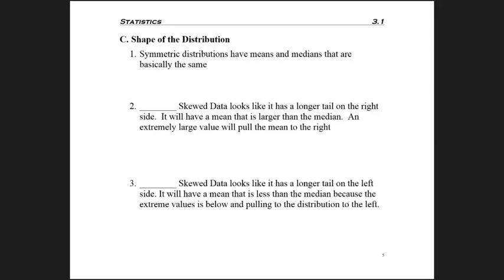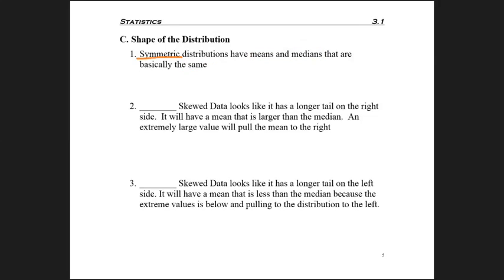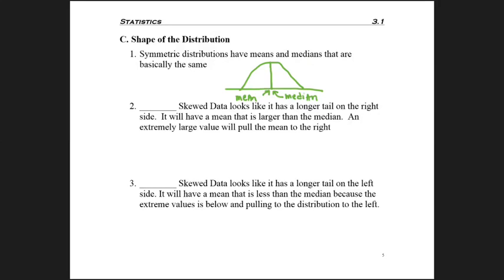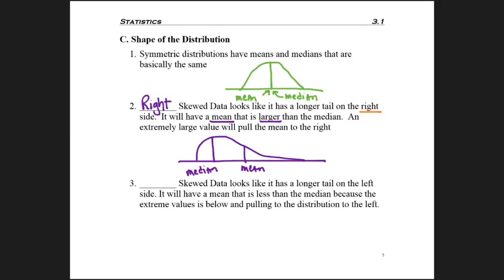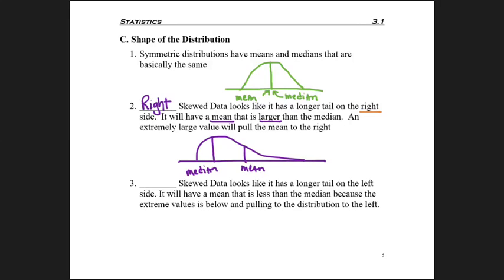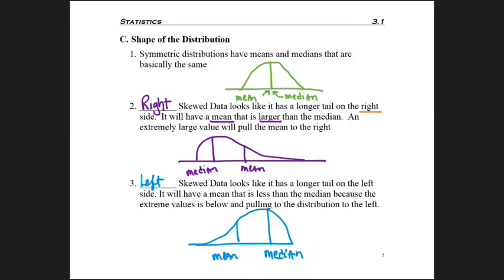3.1 - part 4 - Distribution Shape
3.1 - part 4 - Distribution Shape